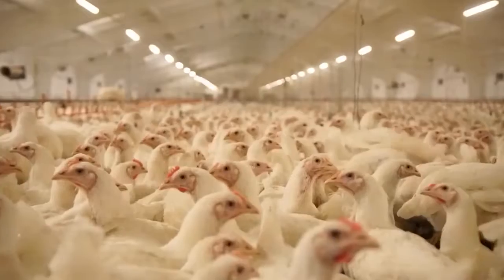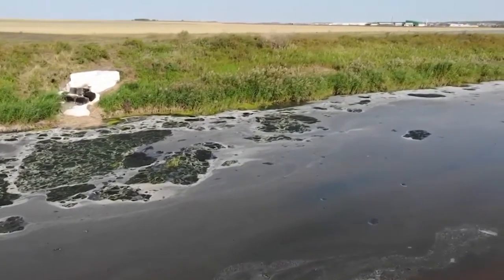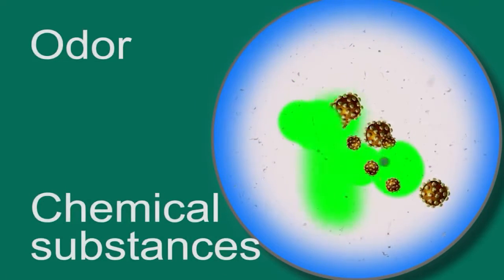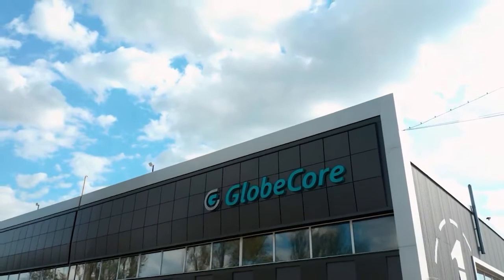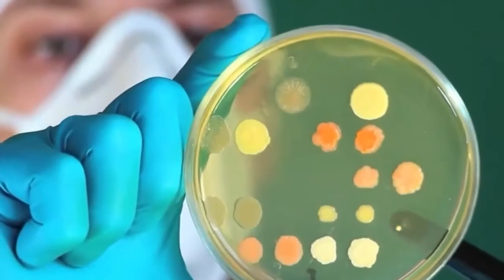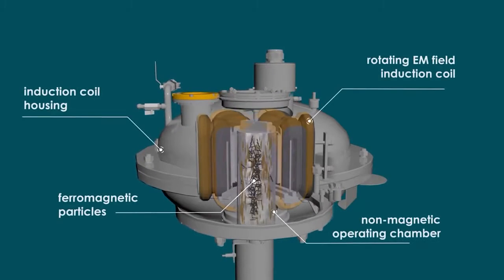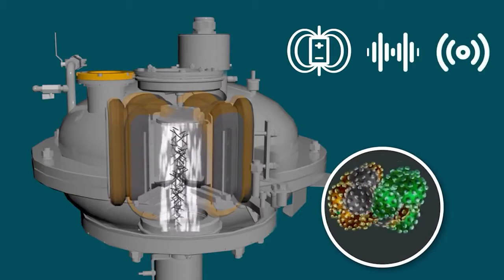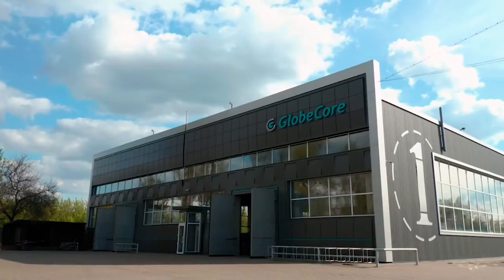Disposal and disinfection of chicken manure Disinfection the induction reactor of the AVS unit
Disposal and disinfection of chicken manure.
Сhicken manure disinfection
Technological disinfection of chicken manure using innovative technology and equipment from Globecore, namely the use of the ABC-150 vortex layer device for disinfecting manure and manure from all types of bacteria, microbes, organisms, helminths, proteas, helminth eggs, etc., A as a result, disinfected manure can be applied directly to the fields as an organic fertilizer

For all questions, Vitaliy Kolesnik
GlobeCore in Ukraine, "Plant Ukrbudmash", Poltava